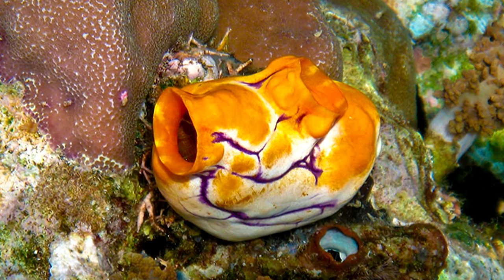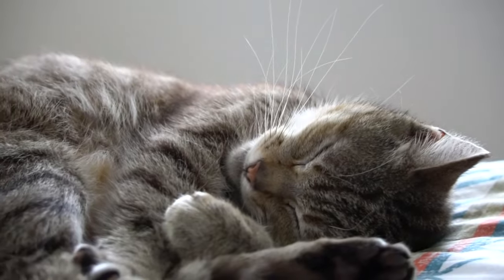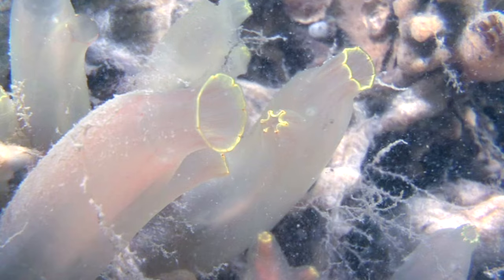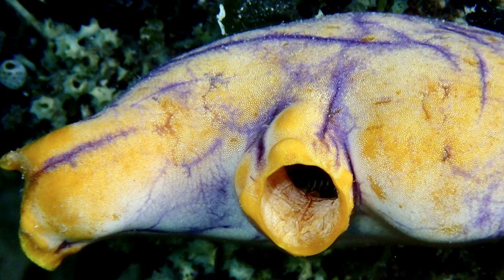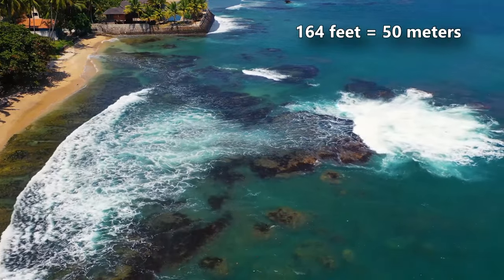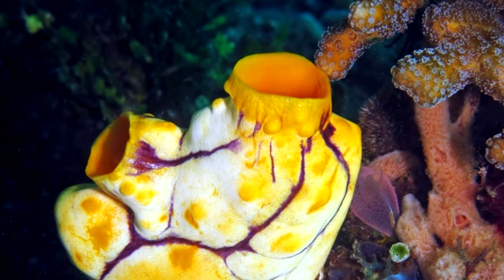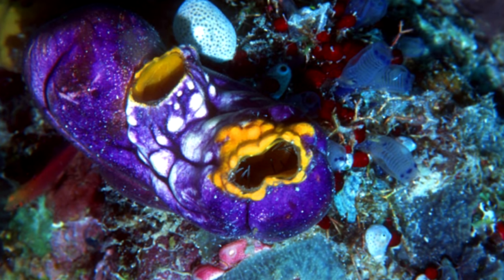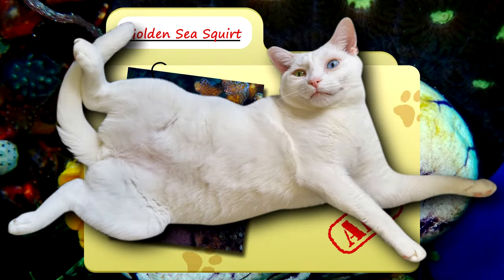Ink-Spot Sea Squirt Facts: the GOLDEN Tunicate 🪙 Animal Fact Files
The ink-spot sea squirt is also known as the golden tunicate or the golden mouth sea squirt. Learn more about the ink-spot sea squirt on this Animal Fact Files episode!

Scientific Name: Polycarpa aurata
Range: Indo Pacific from Philippines to Northern Australia
Habitat: coral reefs
Size: up to 6 inches (15 cm)
Diet: bacteria, algae, etc.
Threats: nudibranchs, fish, etc.
Lifespan: unknown

Ink-spot Sea Squirt TUNICATE 0:00
Ink-spot Sea Squirt GOLDEN SEA SQUIRT 0:35
Ink-spot Sea Squirt SIZE and RANGE 1:08
Ink-spot Sea Squirt THREATS 1:45
Ink-spot Sea Squirt LIFE CYCLE 2:09
Ink-spot Sea Squirt BENEFITS 2:40